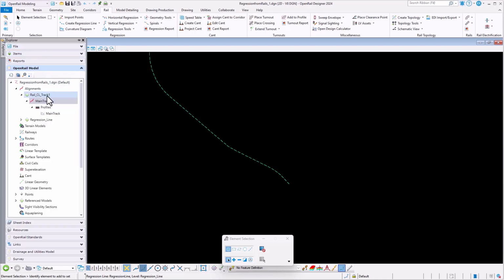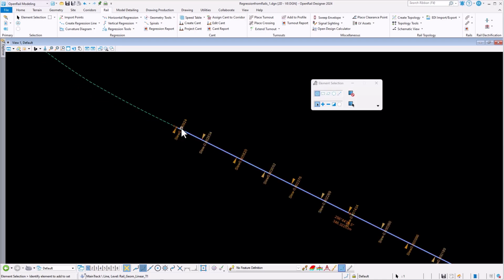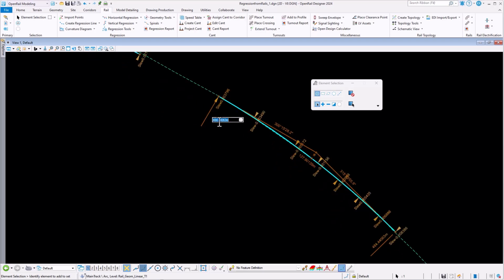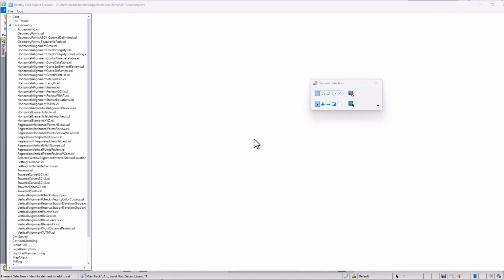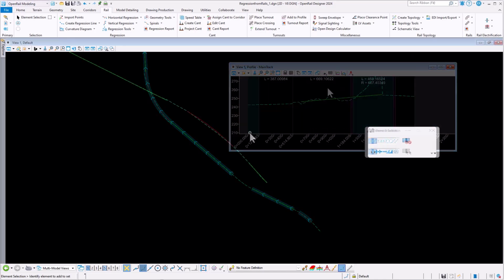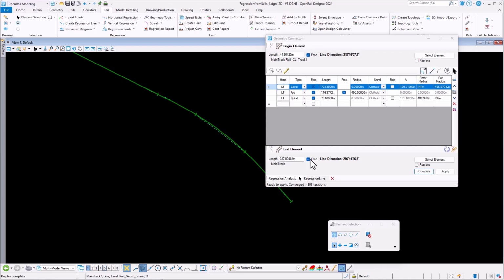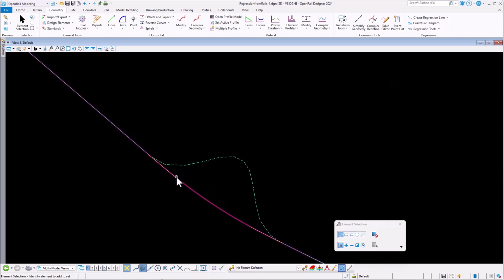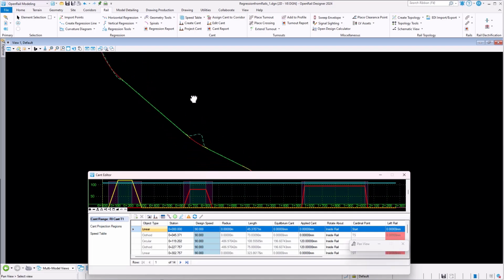OpenRail Designer 2024: Regression Workflow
Regression workflows are redesigned to provide the flexibility and functionality designers need for creating detailed track layouts efficiently.

For more information on what's new in OpenRail Designer 2024

For more information on the new Drainage and Utilities capabilities and enhancements added to OpenRoads Designer and OpenRail Designer 2024

For more information on the new civil capabilities and enhancements in both OpenRoads and OpenRail Designer 2024

Get the latest and greatest product videos, tips & tricks, and product news on the official OpenRail YouTube channel: /@BentleyOpenRail